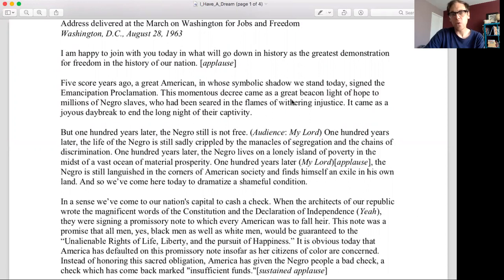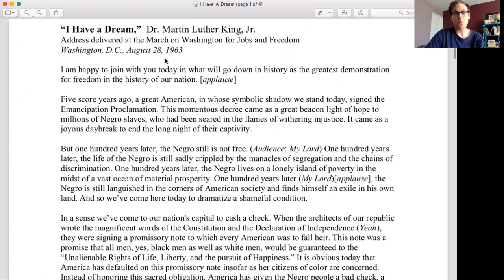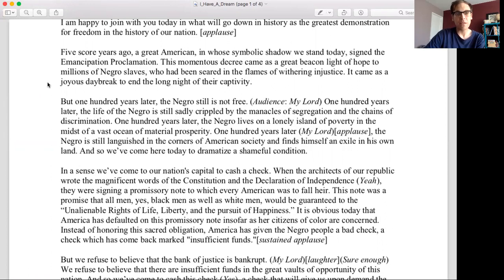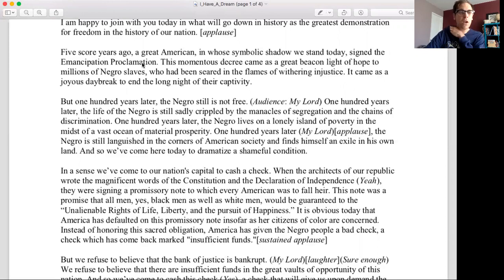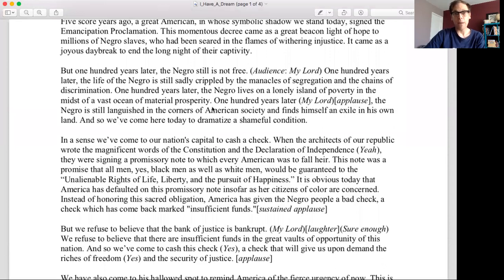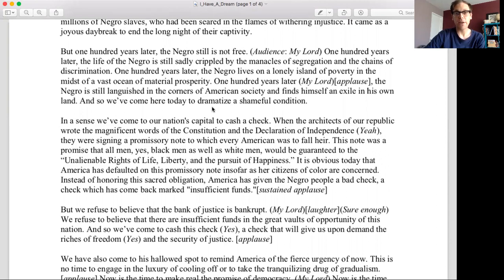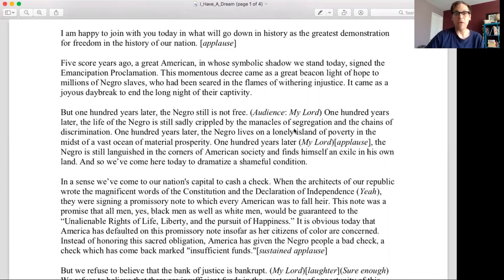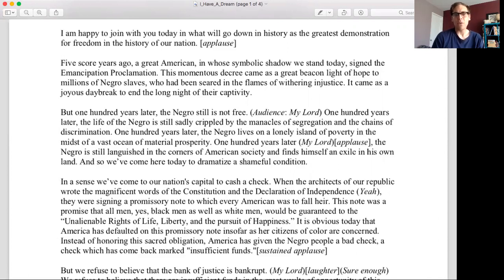Before you read...